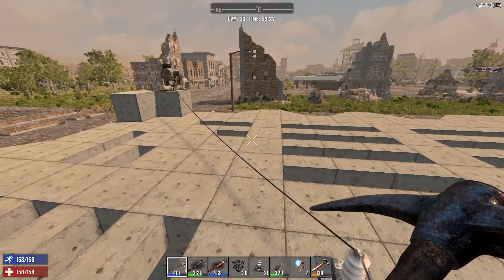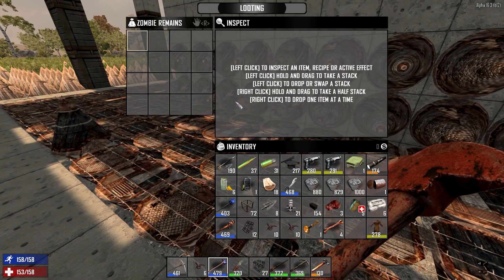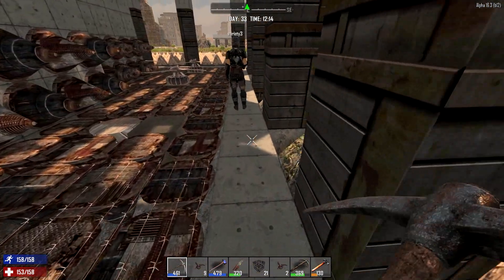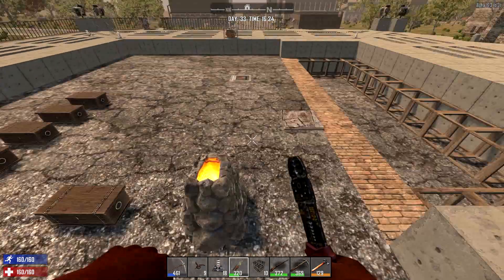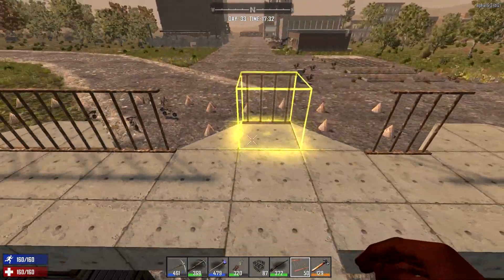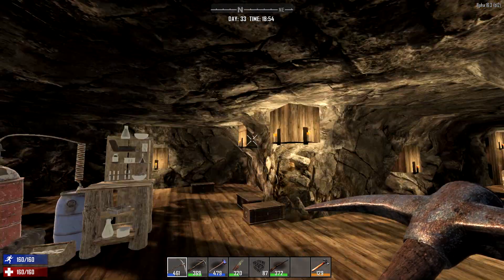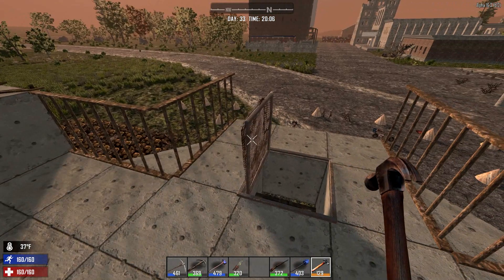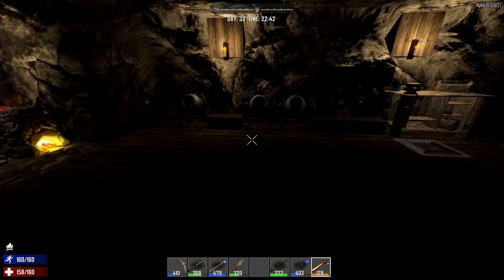7 DAYS TO DIE EP18 "Blades/Lights"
Today we install lights and blades on the border of our base. Electrical work is fun.